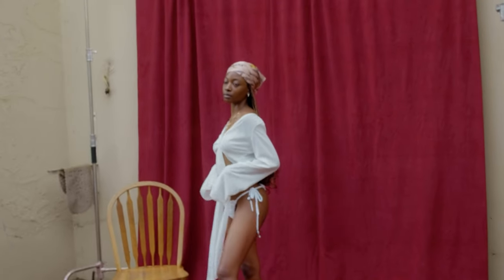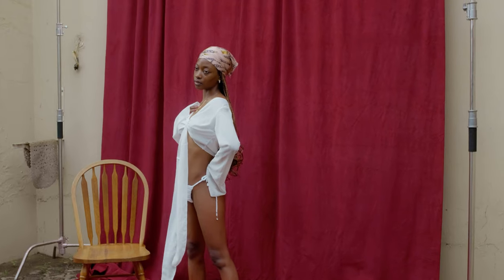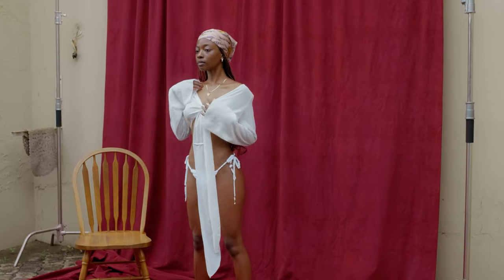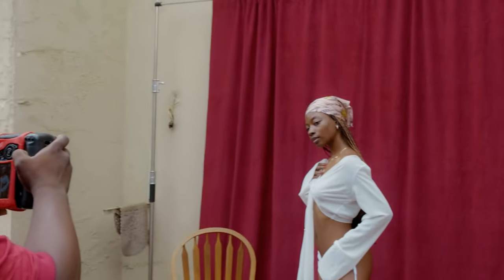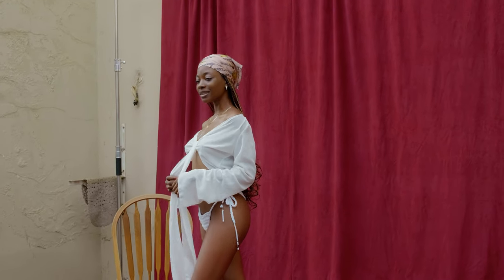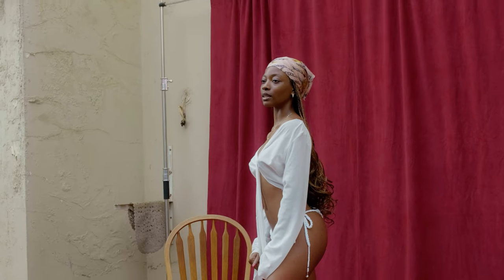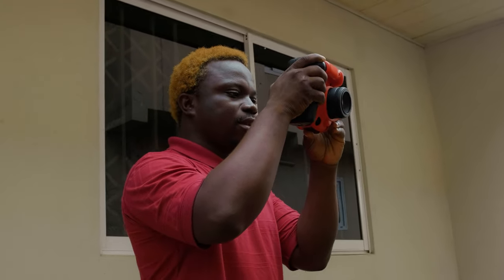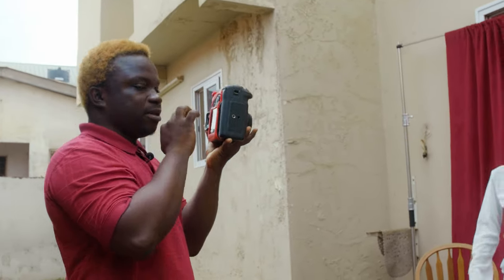IT RAINED AND I WAS FORCED TO SHOOT AT MY BACKYARD with Canon 5D MIV + All the Prime Lenses I own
Hello friends, today I decided to share my experience on when things don't go as planned when you decide to have a shoot. I decided to shoot at the beach and due to uncontrollable circumstances. we ended up shooting in my backyard!